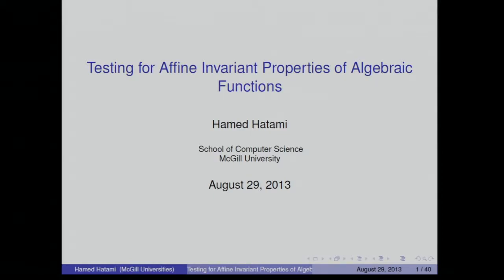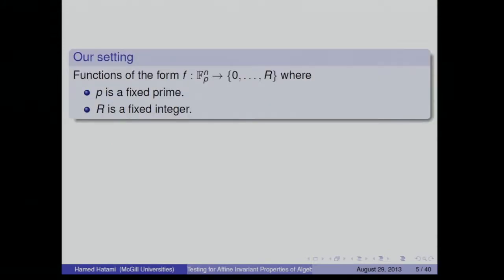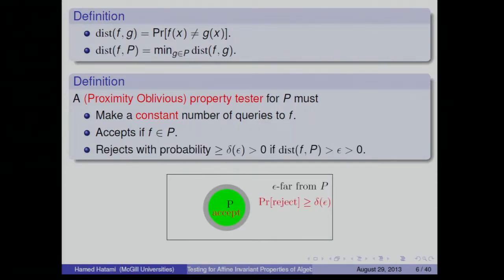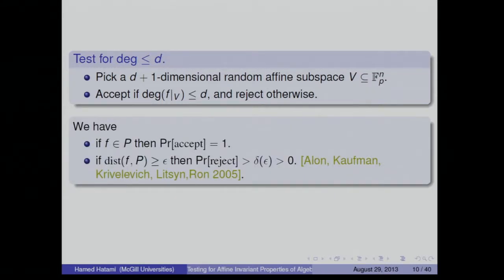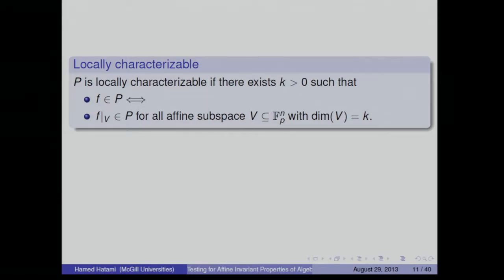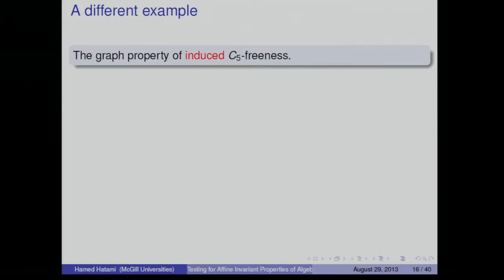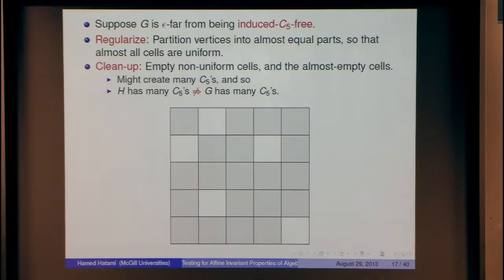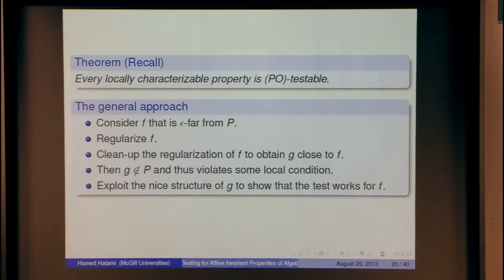Testing for Affine Invariant Properties of Algebraic Functions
Hamed Hatami, McGill University
Real Analysis in Testing, Learning and Inapproximability